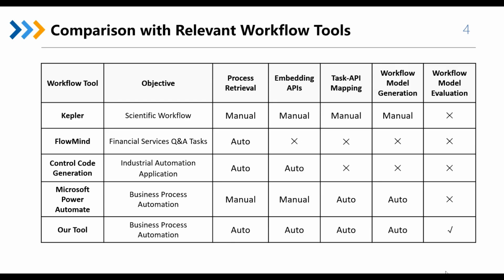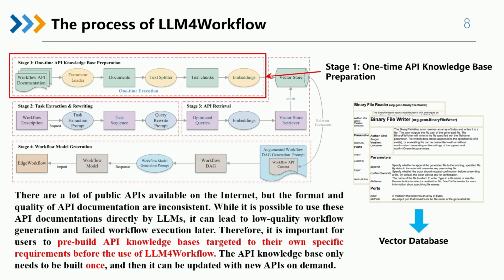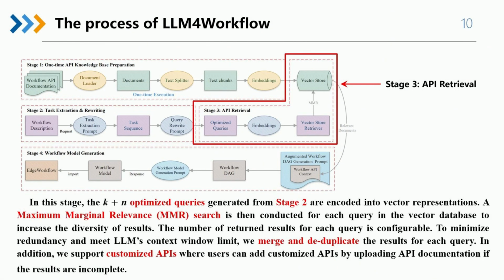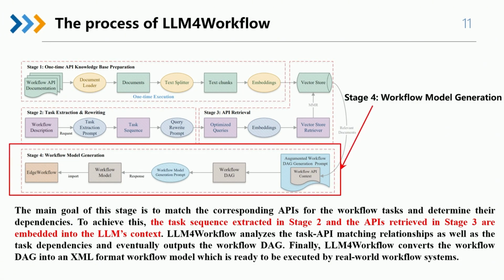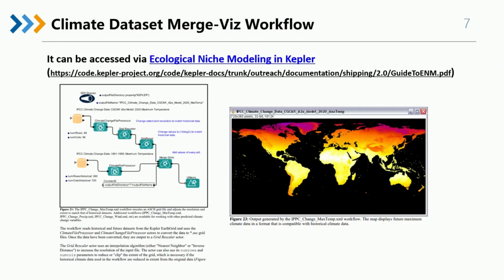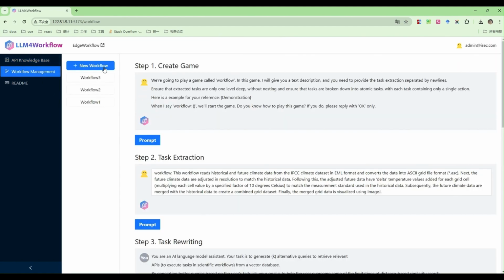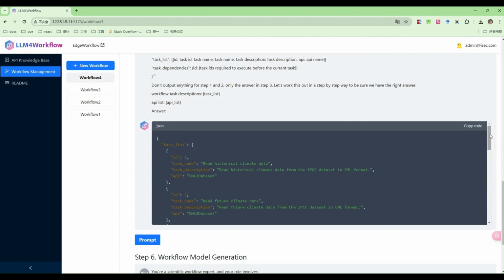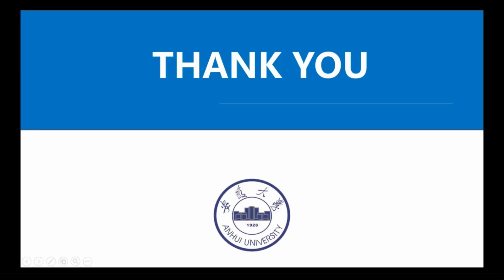ASE2024 LLM for SE 2